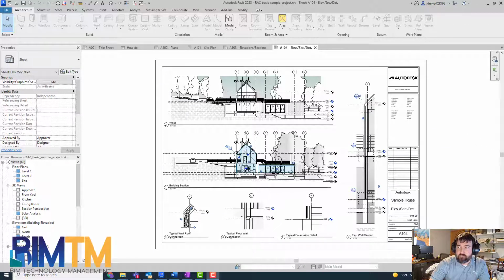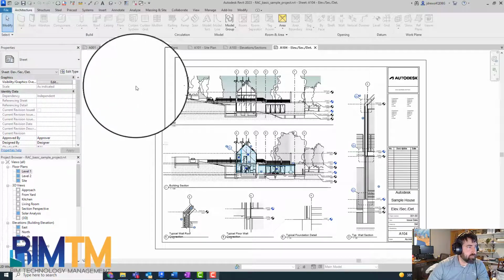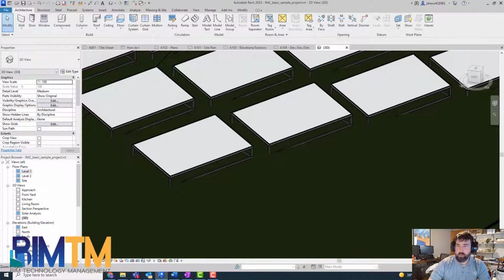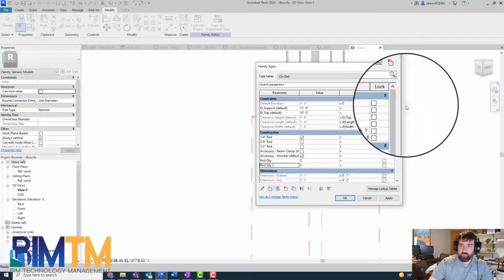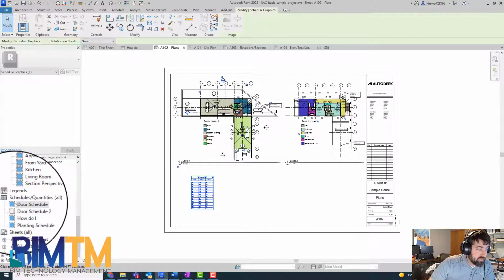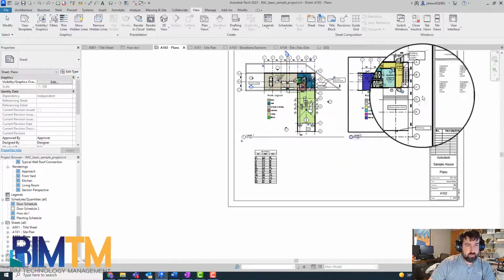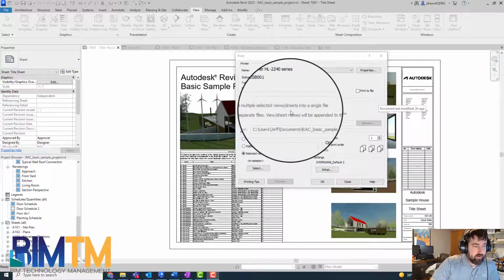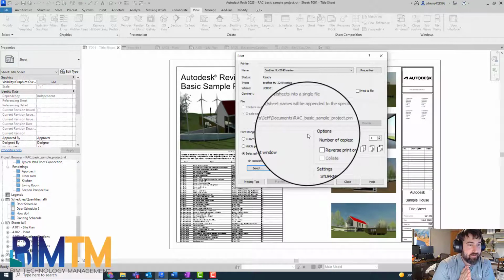Revit 2023 - Our Top 5 New Features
Hi everyone and join us in covering our 5 favorite new features of Revit 2023. Filter Schedules by sheet
Icons for view place on sheets
Measure in 3d Views
Duplicate Family parameters
Sort Order for printing

Visit BIMTM.com to see how we can help you.